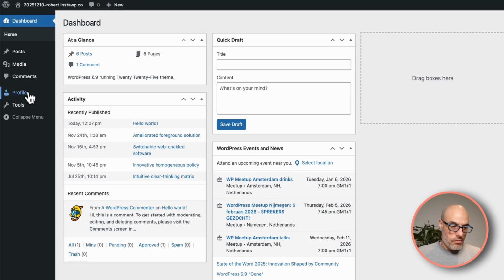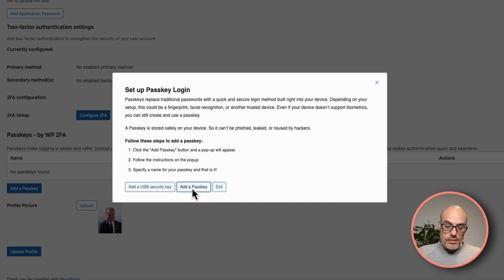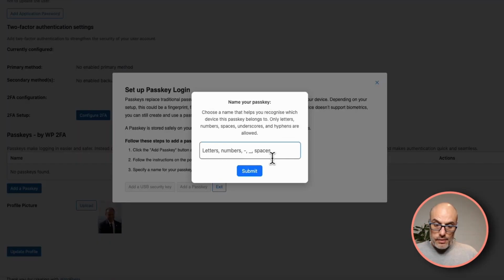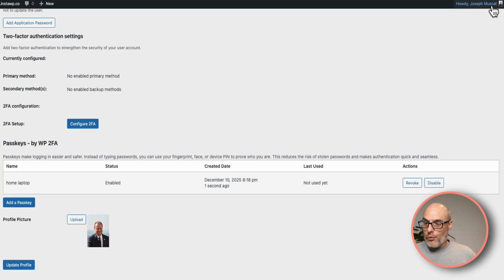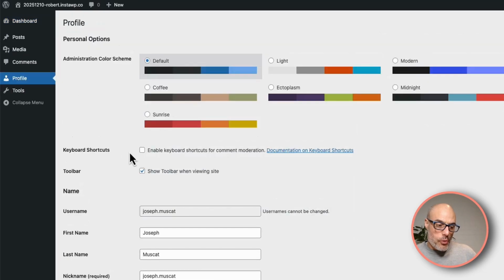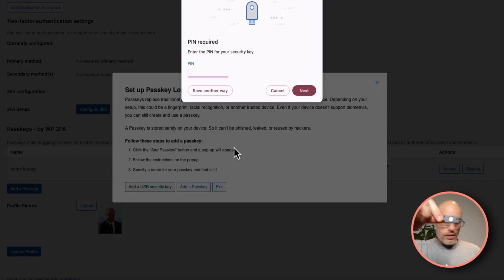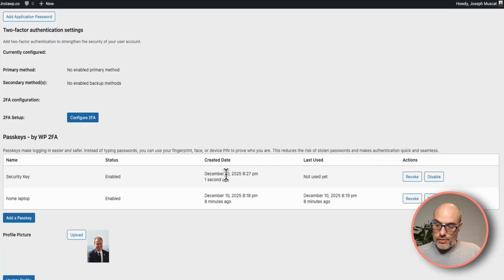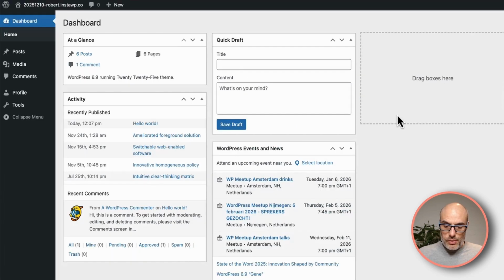How to Register and Log in to WordPress with Passkeys using WP 2FA (Legacy Interface)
ℹ️ This video shows the previous WP 2FA interface. For the latest interface and setup steps, follow this updated guide

Register and log in to WordPress with passkeys using WP 2FA. In this user guide, Robert, founder and CEO of Melapress, explains how to set up passkeys on your user account and start using passwordless login with biometrics, devices, or hardware security keys.

✅ Follow the step-by-step process to register your passkey and securely log in without passwords.

📝 Note: This tutorial assumes your WordPress administrator has already enabled passkeys in the WP 2FA plugin. If not, refer to our admin guide on how to set up passkeys in WordPress: